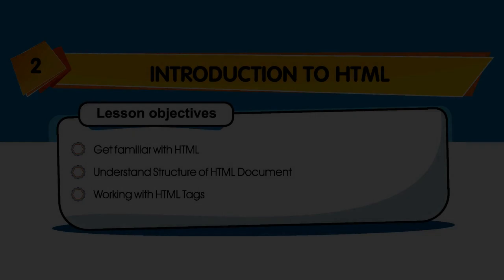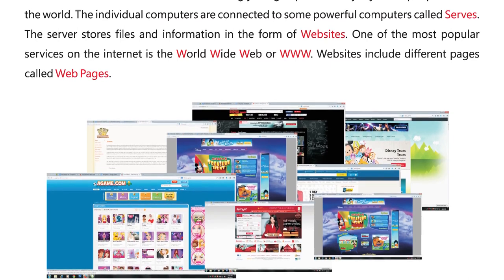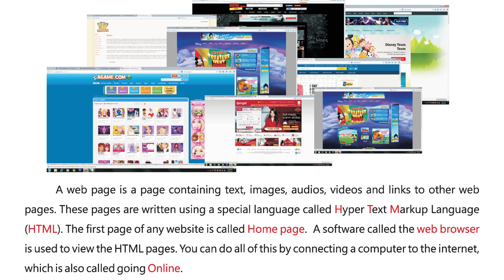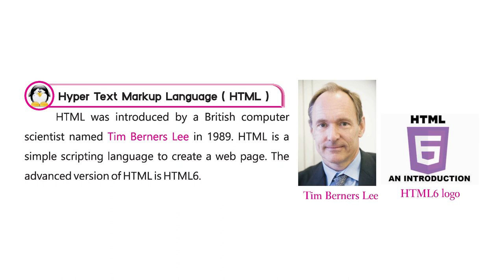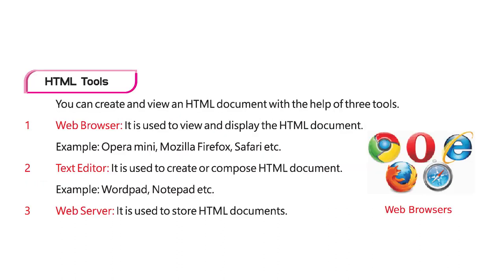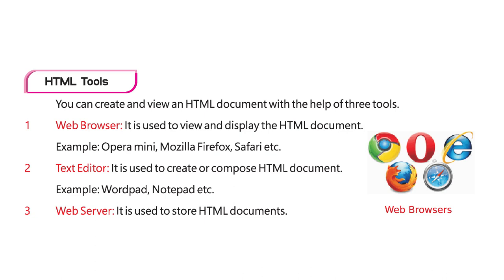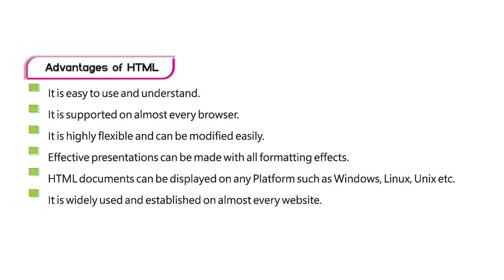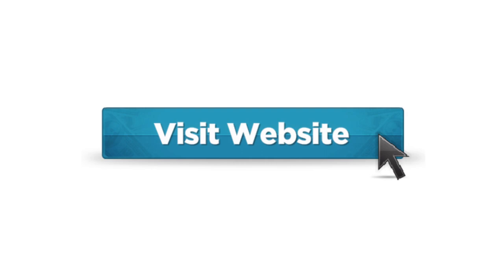Exposoft_IT@Linux-7_Chapter-2_Part-1